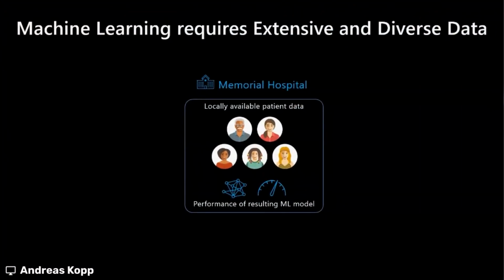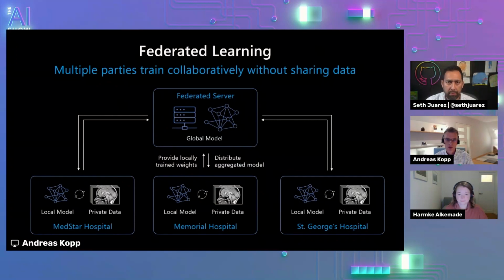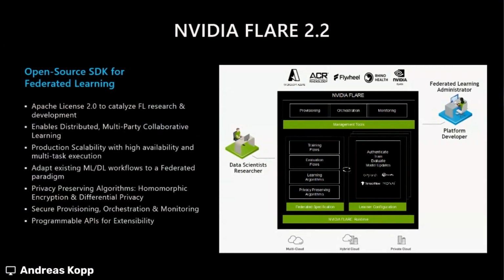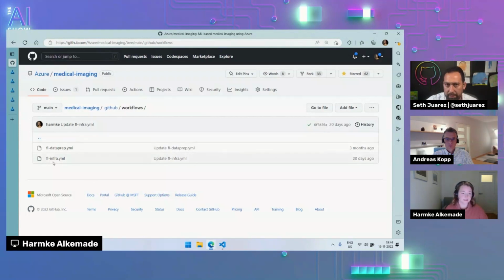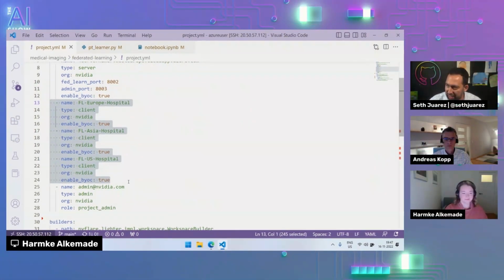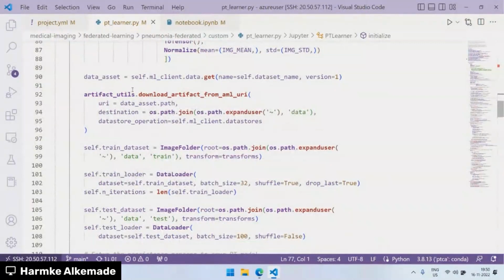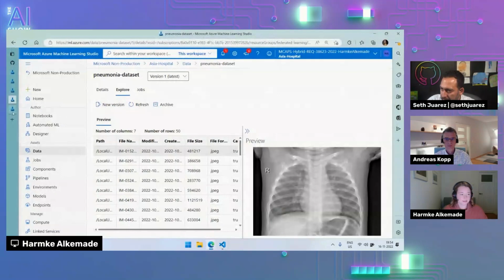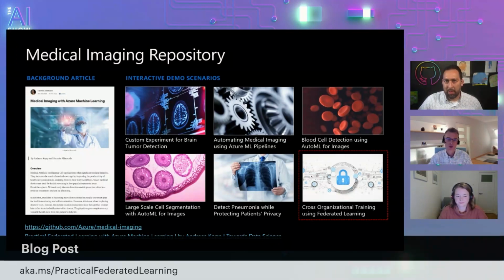Federated Learning with Azure Machine Learning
Andreas Kopp and Harmke Alkemade join Seth to talk about Federated Learning with Azure Machine Learning - what it is and how it works. They'll review the importance of protecting privacy and IP in cross-organizational ML scenarios and demo a Global FL setup using Azure ML and NVIDIA FLare.

Chapters:
00:00 Welcome to the AI Show
00:15 Welcome Andreas and Harmke
01:03 What is Federated Learning with Azure Machine Learning
01:40 The problem - Extensive and Diverse Data that cannot be shared
03:38 The solution - Federated Learning enables multiple parties train collaboratively
07:34 Prepping the Global Federated Learning Demo
09:41 Demo
19:18 Training run with Azure ML and NVFlare
21:49 Centrally tracking metrics from local experiments
24:44 Learn more
25:55 Wrap

Connect:
Seth | @Seth Juarez

Join us every other Friday, for an AI Show livestream on YouTube